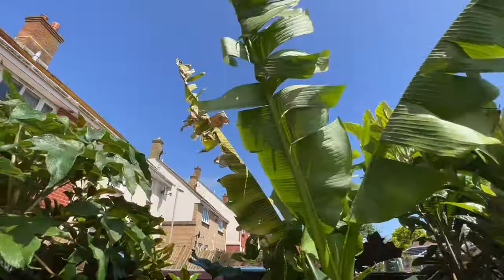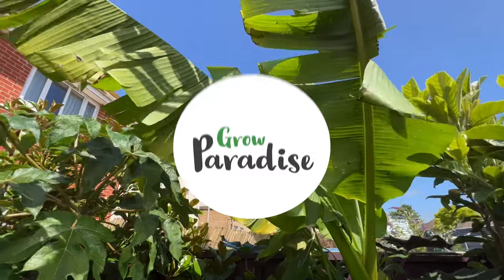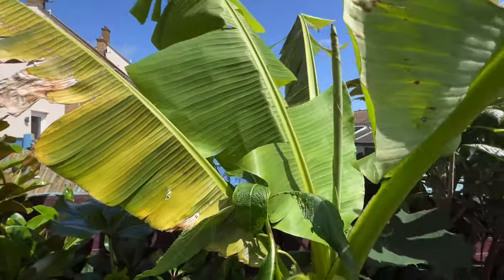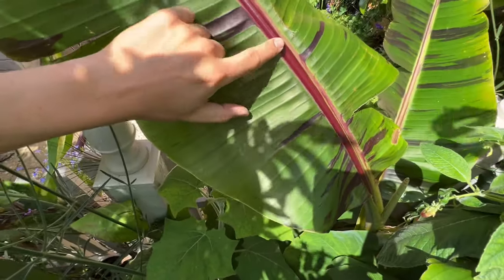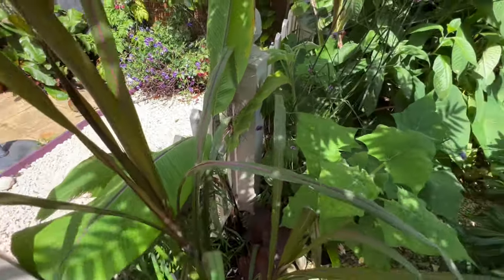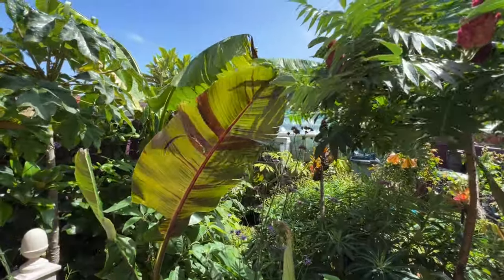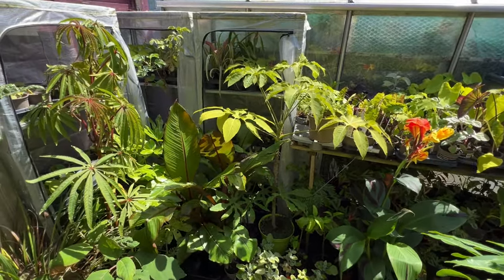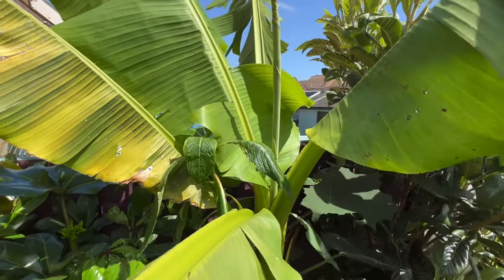Banana plants in STRONG WINDS, which survives best?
Banana plants are susceptible to damage from very windy weather because they have beautiful large leaves. The large leaves of banana plants act like sails in windy weather, catching the wind and swaying back and forth. Luckily, many hardy banana plants originate from high altitude habitats where they have evolved in cool exposed conditions. They have adapted features to help survive windy weather and this video we talk about which bananas have adapted to tolerate windy conditions the best.